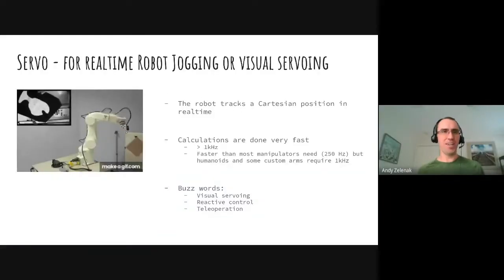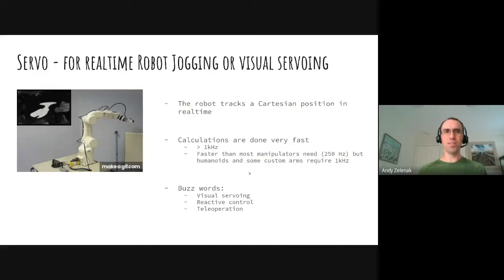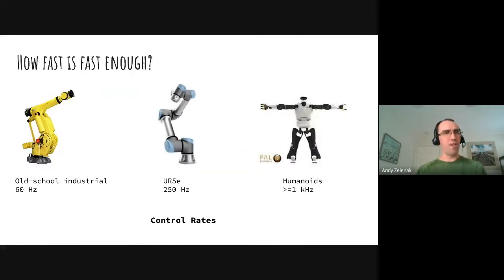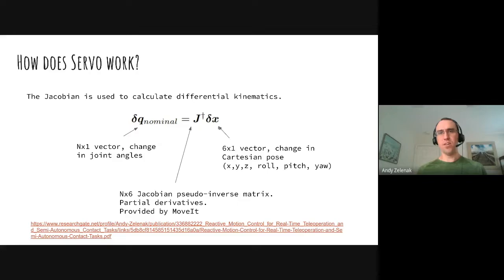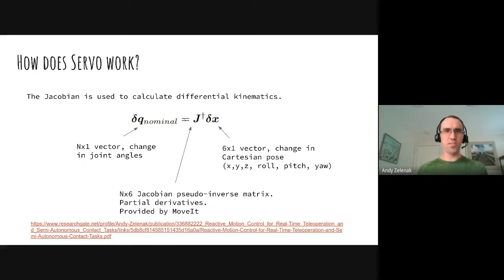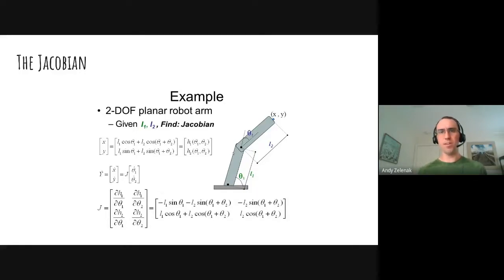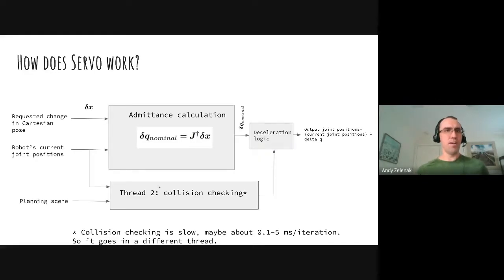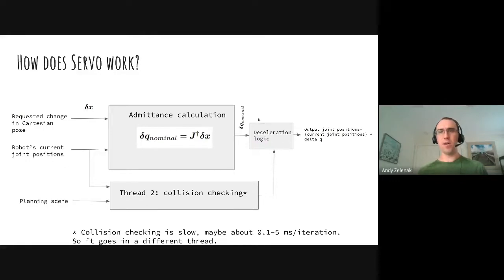Dr. Andy Zelenak on MoveIt Servo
PickNik's Dr. Andy Zelenak gave a talk on MoveIt's Servo functionality In the Spring of 2021. His Talk is part of PickNik's ongoing efforts to make the robotics concepts more broadly understood. This talk has been edited from its original form to sensitive (client) information.